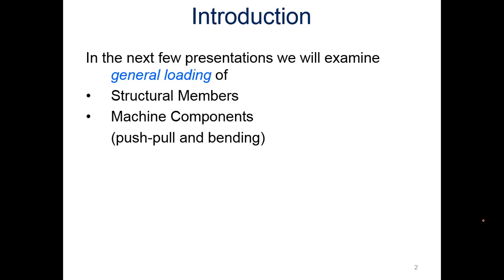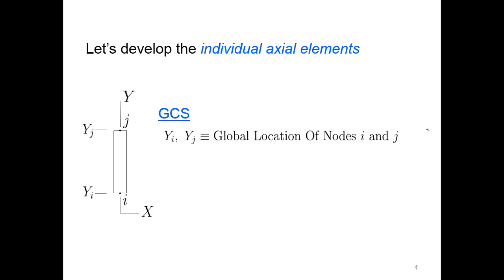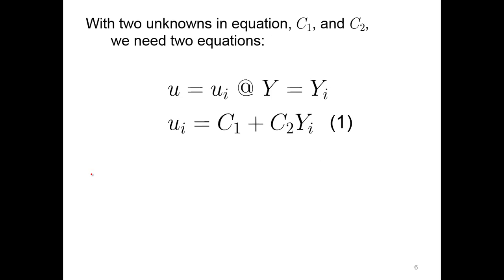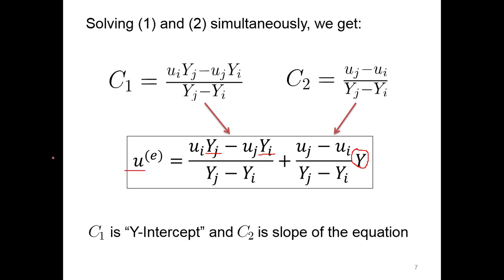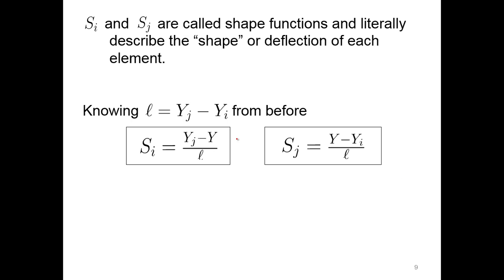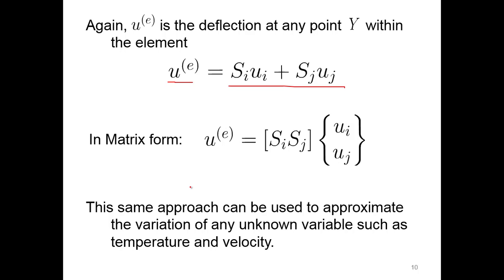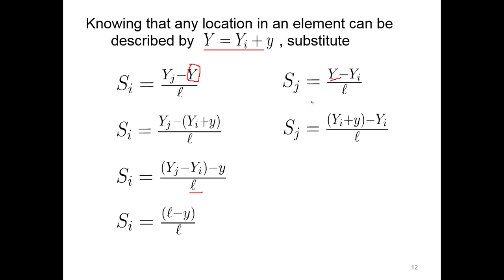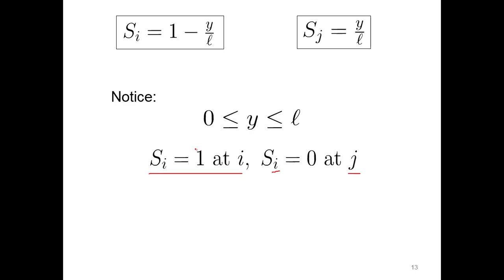Axial Members and Shape Functions (1 of 2): Intro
00:00 - Introduction
01:22 - Develop Individual Axial Elements
05:04 - First Mention of Shape Functions (in Global coordinates; you'll need to watch before this point to understand where they came from!)
07:00 - Shape Functions (in Local coordinates)
07:30 - Properties of Shape Functions (discussed in more depth in 1-D Elements video)